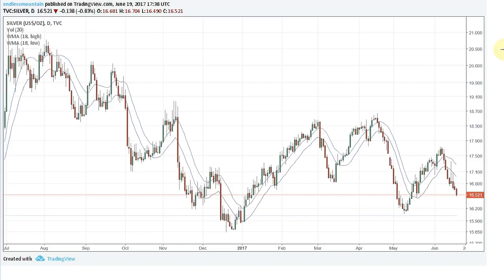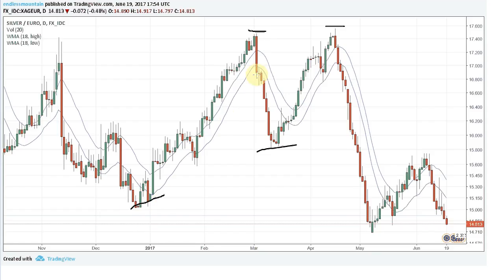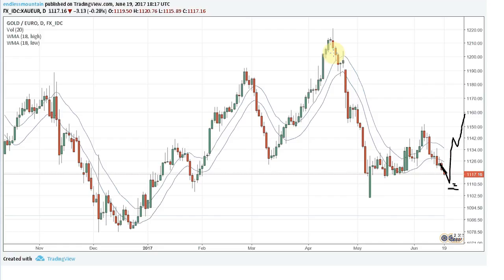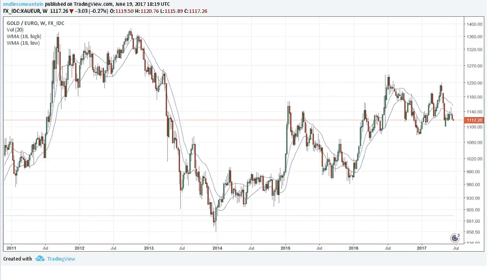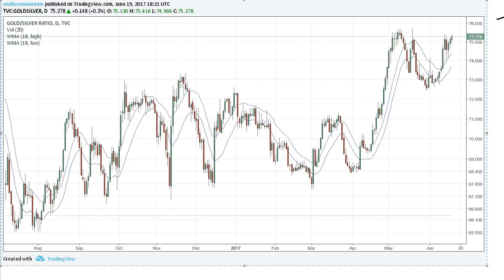Silver & Gold in USD/CAD/EUR 2017.06.19